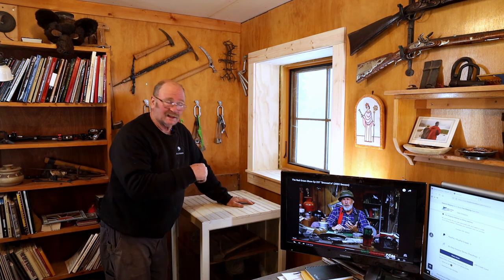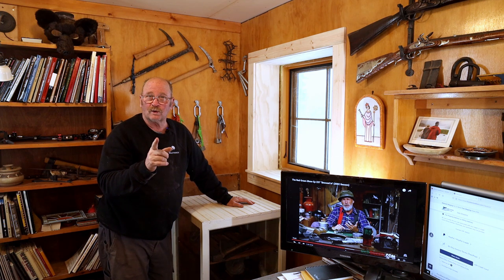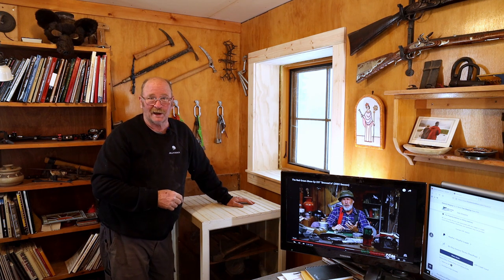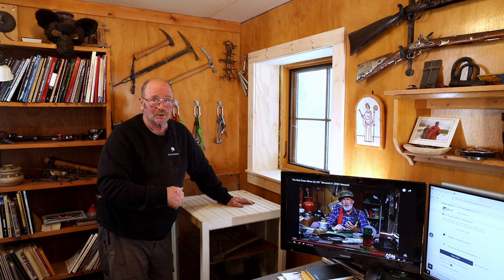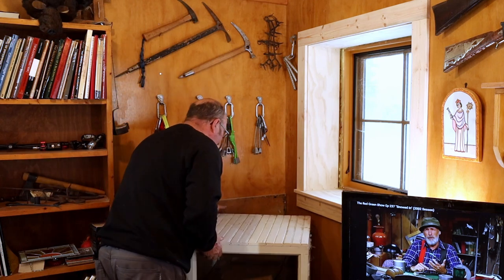This sticks out like a Sore Thumb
My unfinished office windows stick out like a sore thumb when I make videos.  Today I set out to improve the look and fix that sore thumb.

Thunderbird - Ooyy

Mailing address:
John Switzer